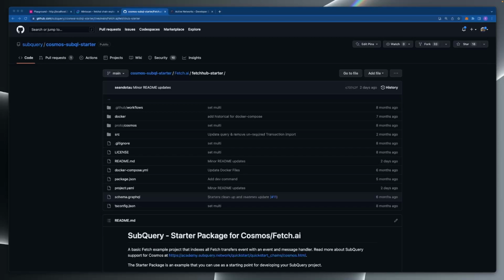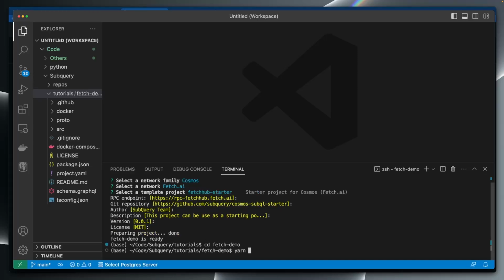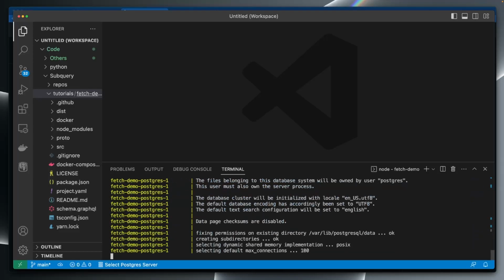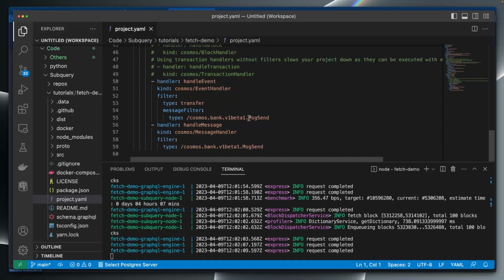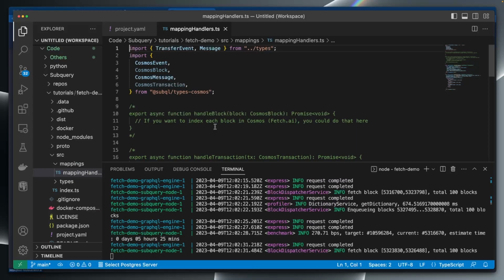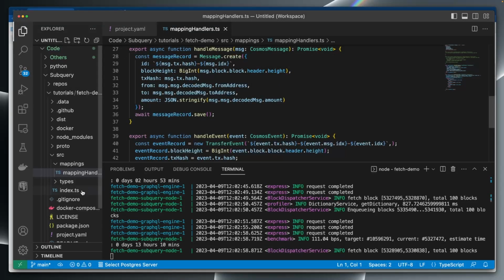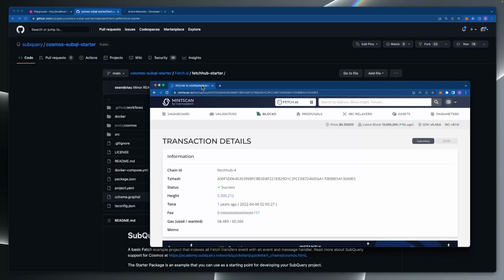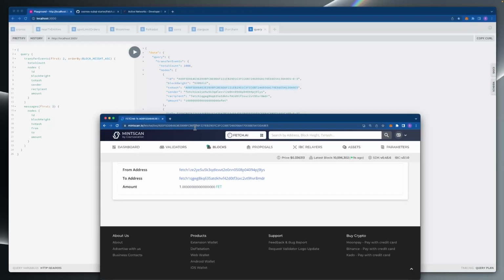Running the Fetch starter project